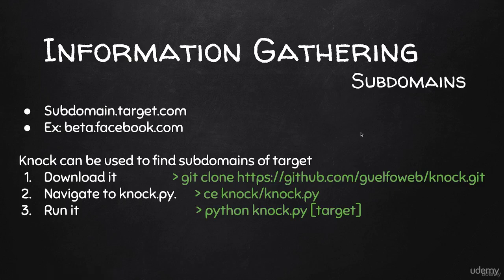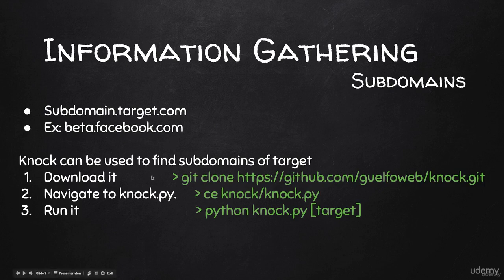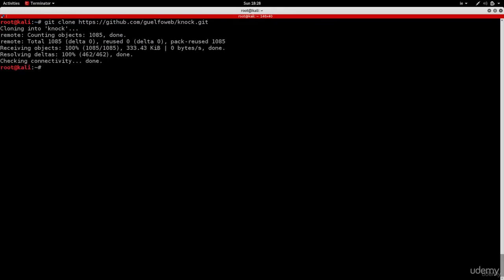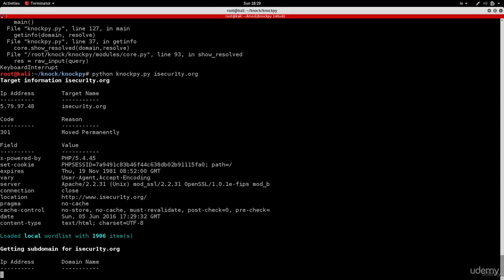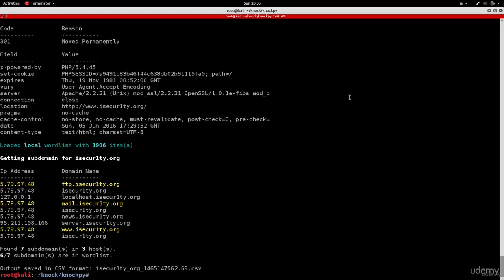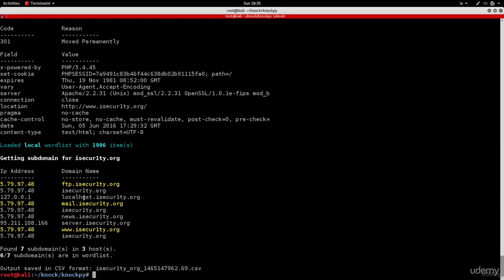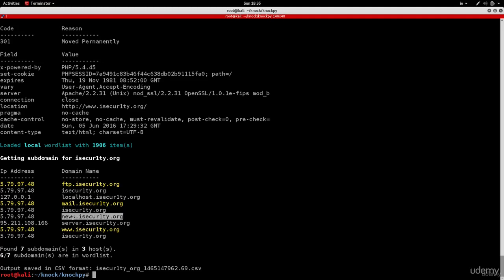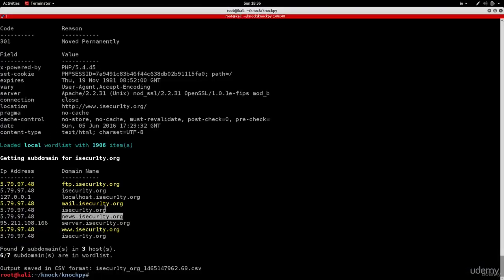5.5. Discovering Subdomains